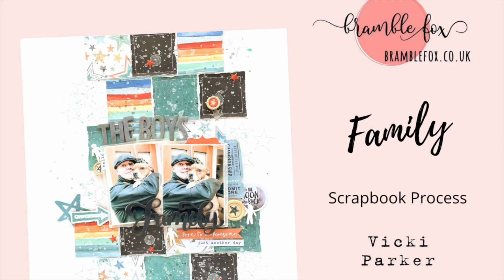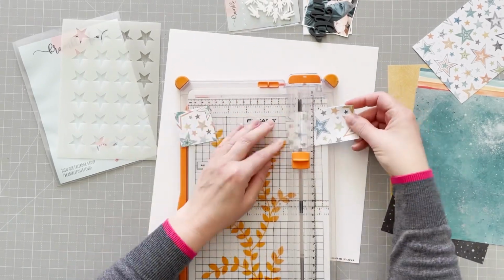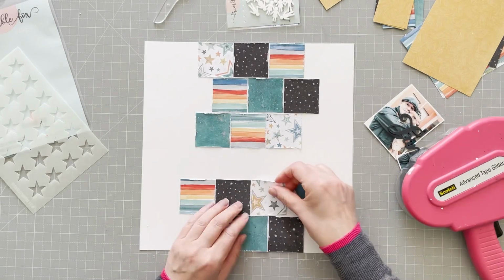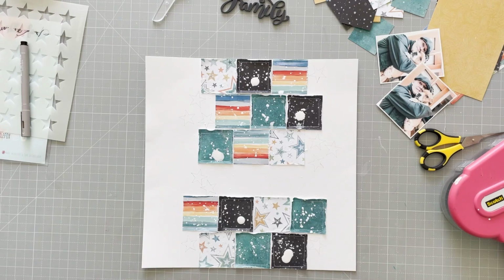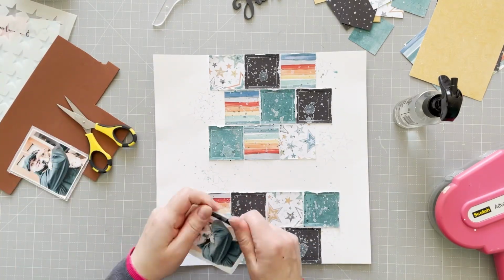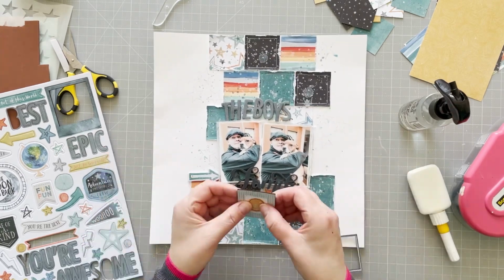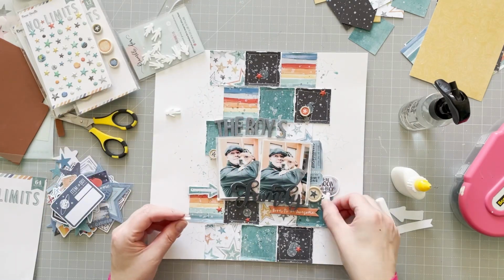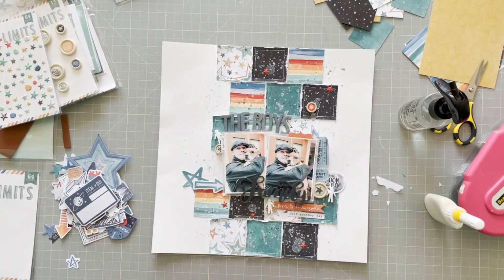Family | Vicki Parker